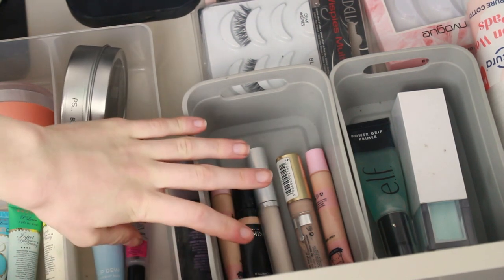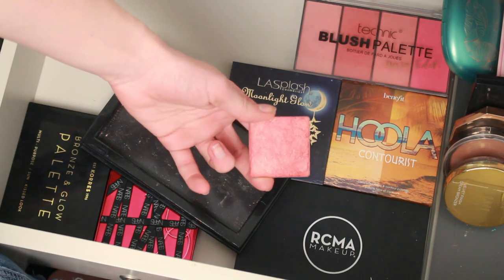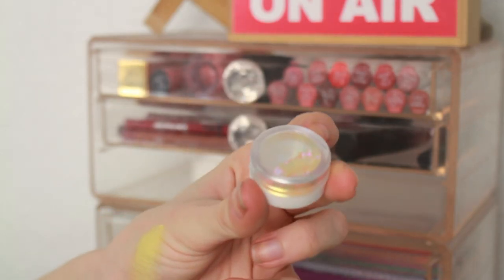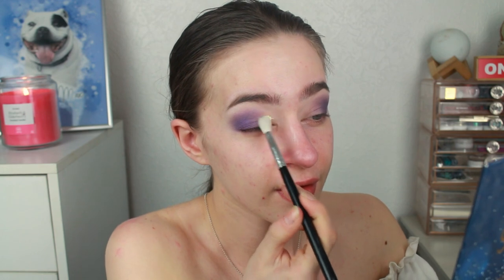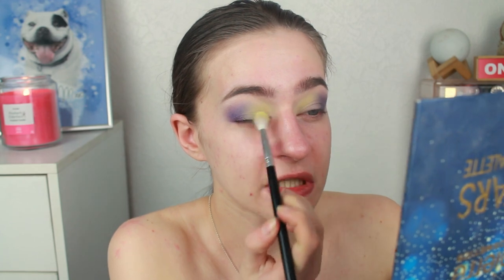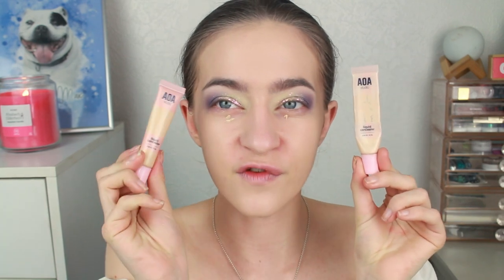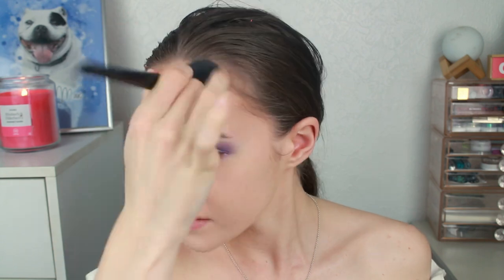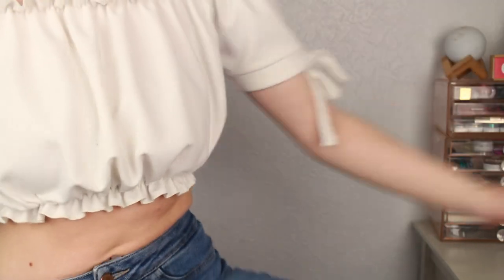SHOP MY STASH FOR THE PERFECT SPRING MAKEUP!! (pastels and sparkles!)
I wasn't expecting to love this look as much as I did, but every time I use The Pastel Roses flakey pigments I fall completely in love! It's not a typical look for me, but I may have been temporarily been converted to pastel eyeshadow!
*WHAT I'M WEARING*
Primer - Elf Hydro Grip
Foundation - NYX Born To Glow
Concealer - AOA Concealer
Loose Powder - Coty Airspun
Brows - Cyprus Umber Modern Renaissance
Pressed Powder - Coty Airspun
Bronzer - Kiko Unexpected Paridice
Blush - Rose Fizzy Glow I Heart Revolution
Highlight - Becca Moonstone
Eyeshadow - Bella Pierre All Stars
Liner - Colourpop Cry Baby
Mascara - Essence Lash Princess
Lips - MUA TLC + Revolution Hydra Gloss
Lashes - Sexysheep 710's
Setting Spray - Morphe Continuous Setting Mist